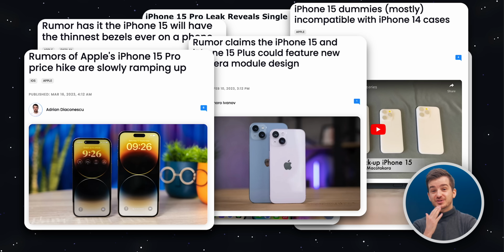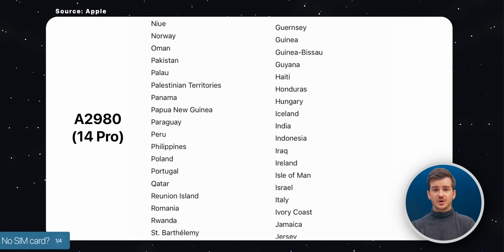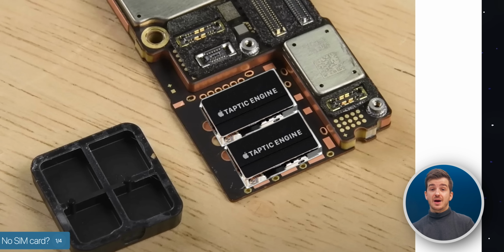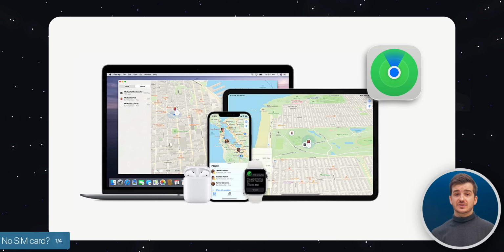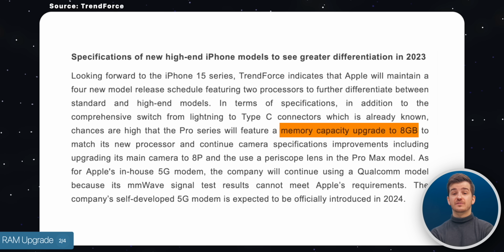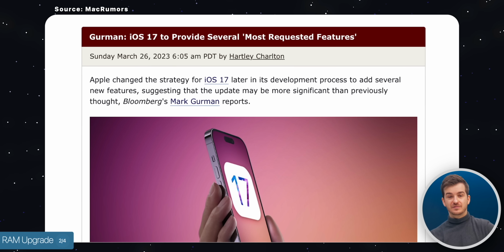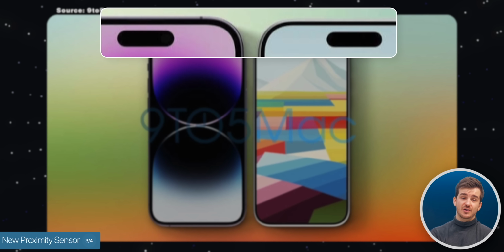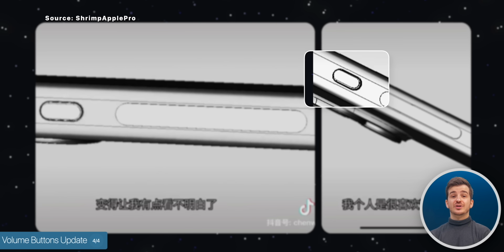iPhone 15 Pro - Apple’s MOST Controversial Change?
iPhone 15 Pro - New Leaks Show Some Potentially Controversial Changes!

▶ iPhone 14 Pro Max
▶ iPhone 14 Pro
▶ iPhone 14 Plus
▶ iPhone 14
▶ Awesome Tiny Fast Charger Support ZONEofTECH when shopping through Amazon